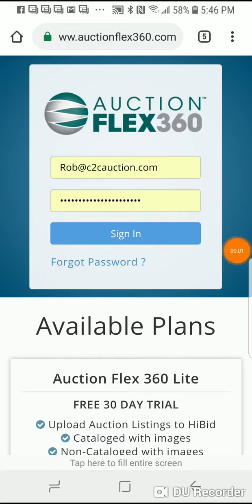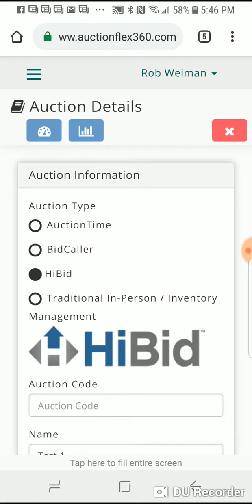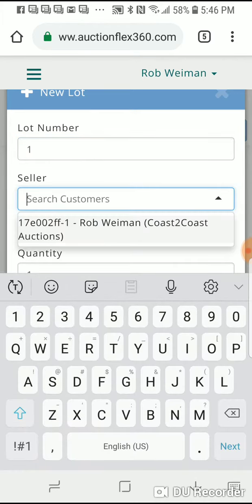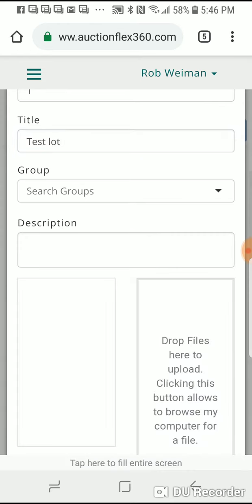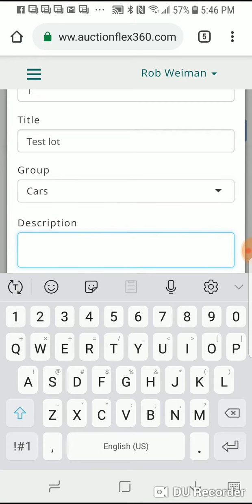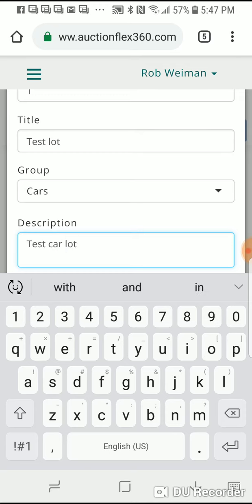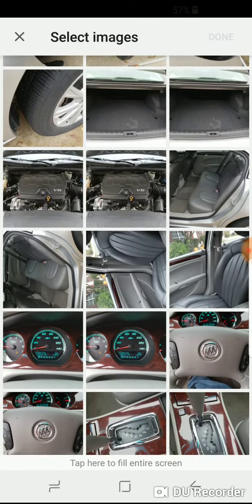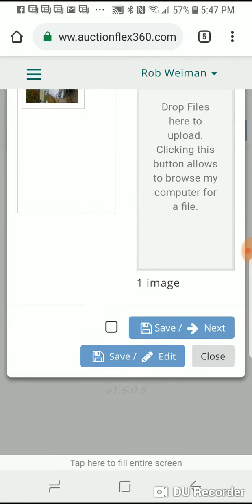Lotting in Auctionflex 360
freeonlineauctionschool This is how to lot using Auction Flex 360 with your Android phone.